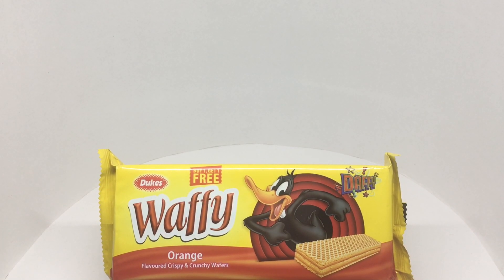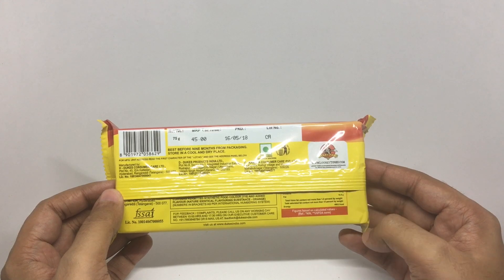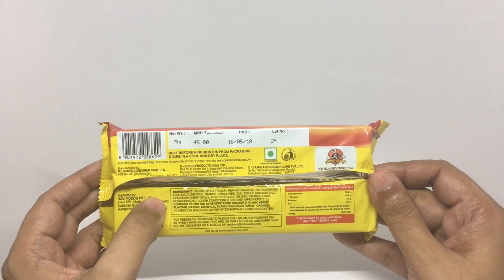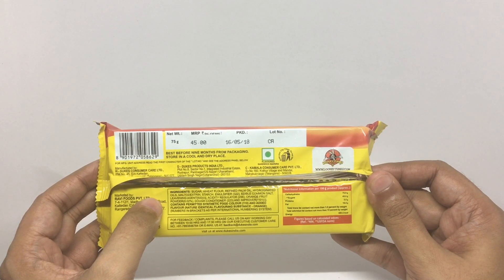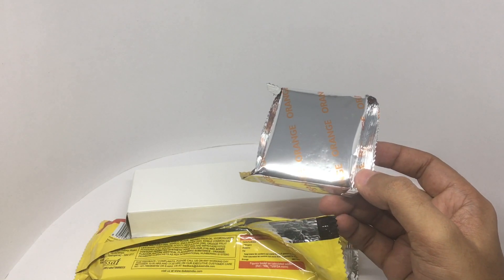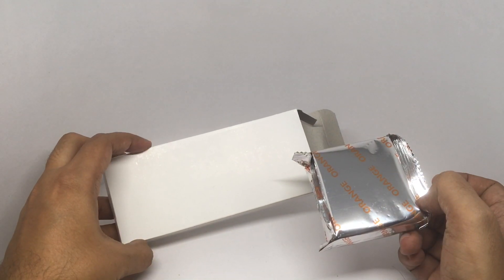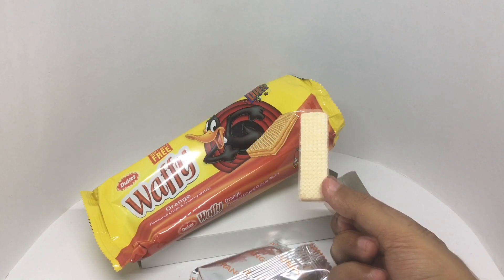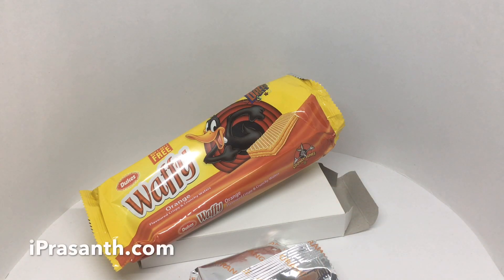Dukes Waffy Orange Wafers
This Dukes Waffy Orange Wafers is crunchy and yummy. It costs ₹45 around 80 cents.

Bought Dukes Waffy Orange Wafers from Local Store